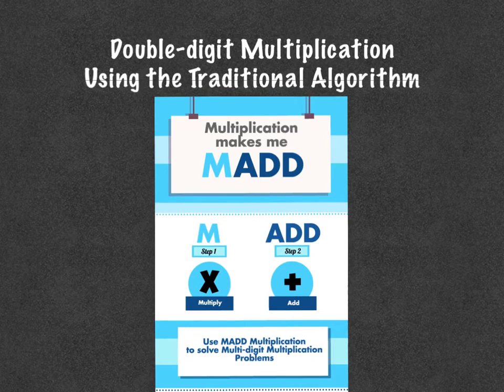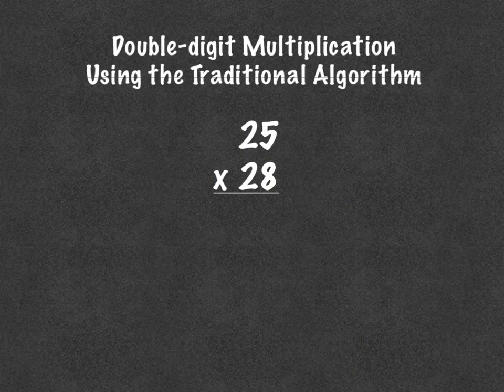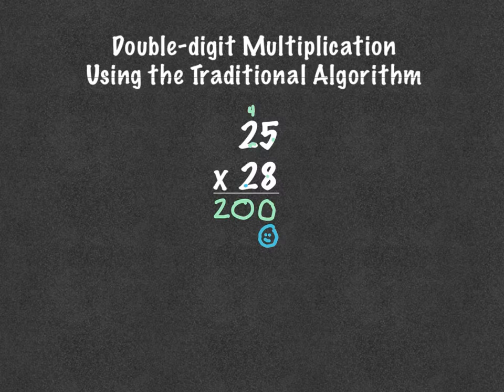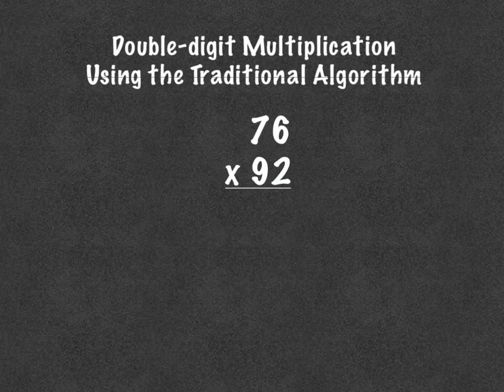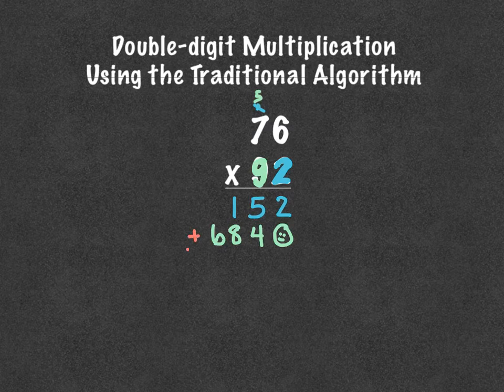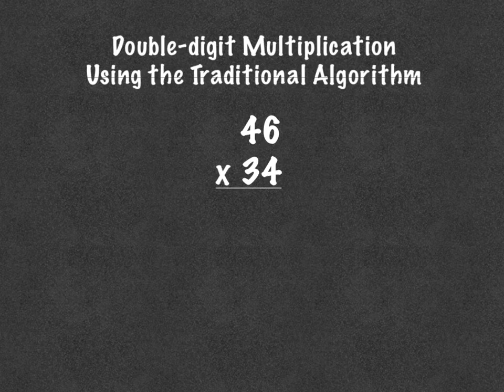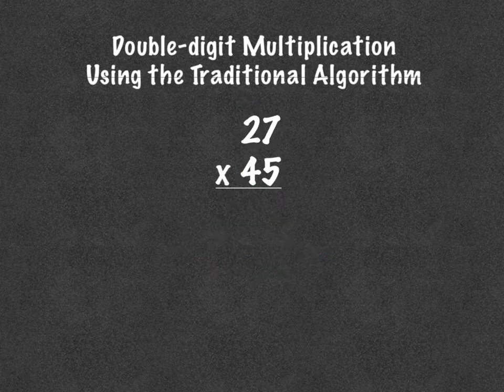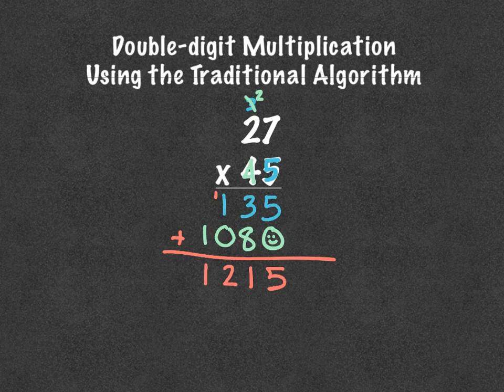Double-digit Multiplication Using the Traditional Algorithm